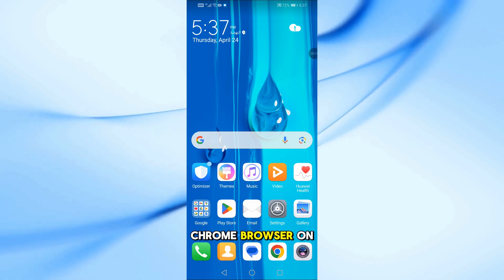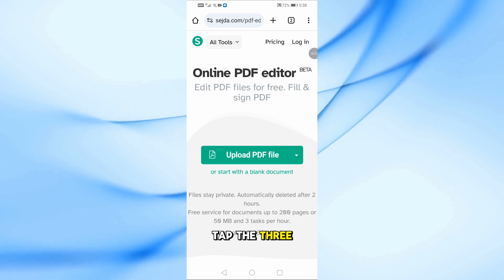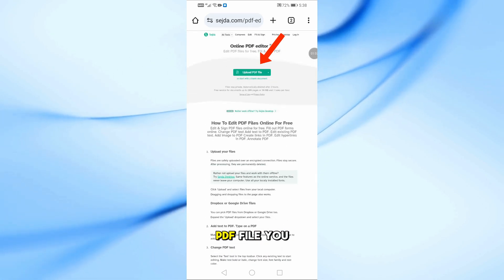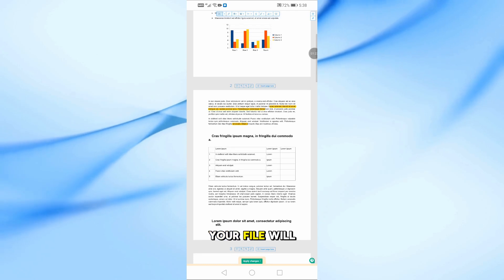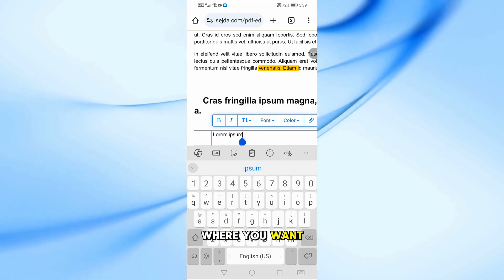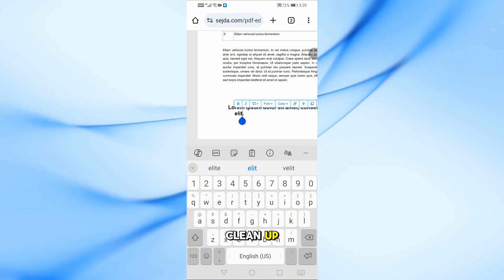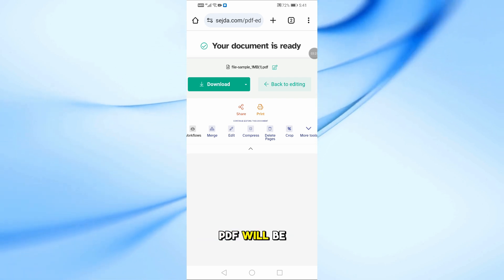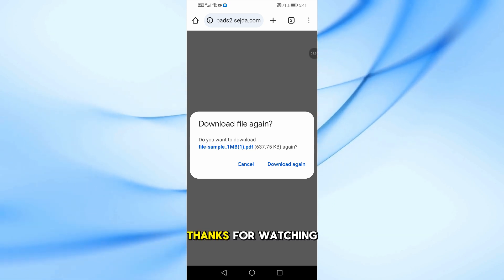How To Remove Text From PDF in Mobile (Quick Tutorial)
Want to remove text from a PDF on your mobile phone? Whether you're editing a document for work, school, or personal use, this quick tutorial shows you step-by-step how to erase or edit text in a PDF using a free app on Android or iPhone!